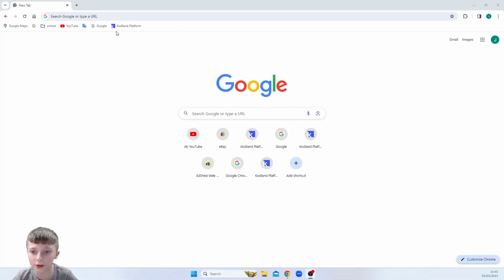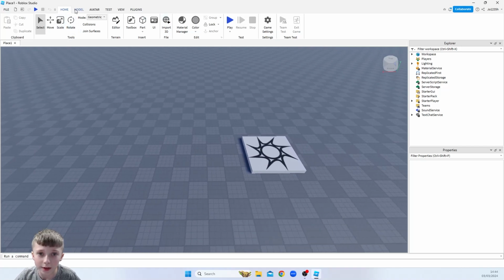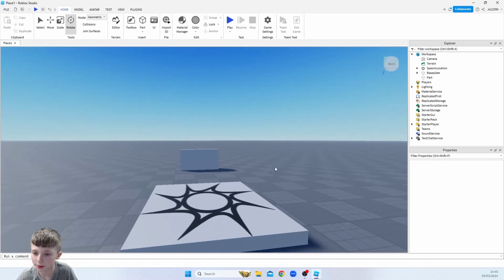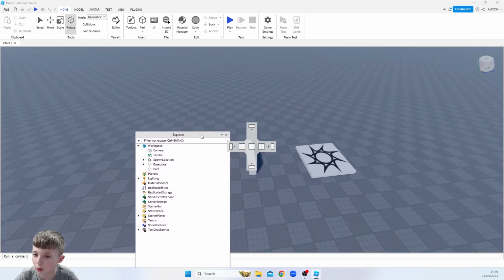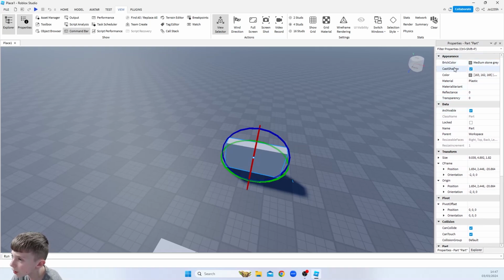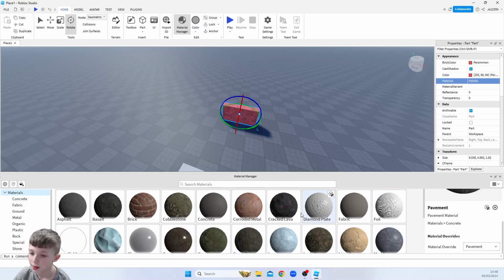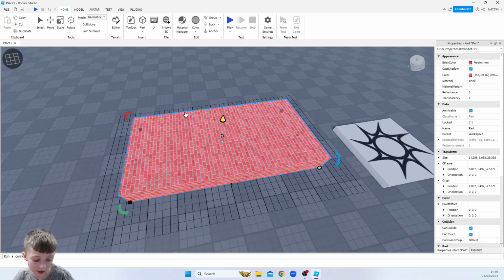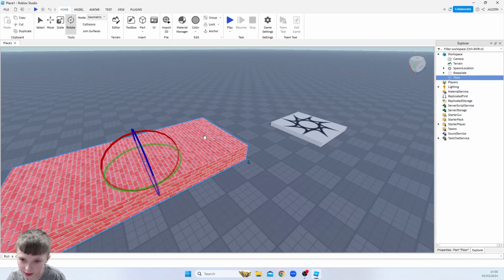Roblox Studio Tutorial #1 Coding For Kids Beginners Programming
Hi guys I am going to show you how you can create your own game. I hope you'll enjoy this video😁
Roblox Studio Tutorial #1 Coding For Kids Beginners

Roblox, coding, tutorial, Programming